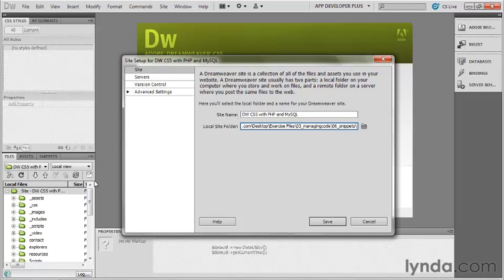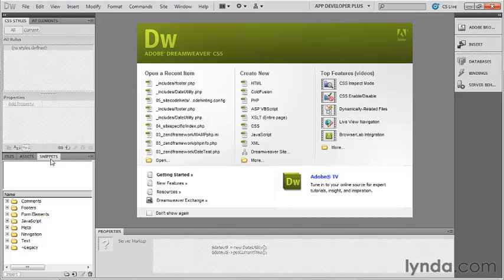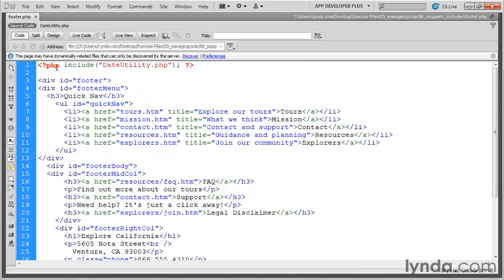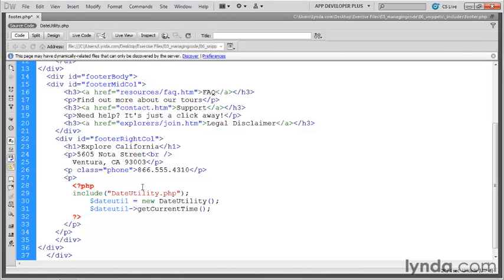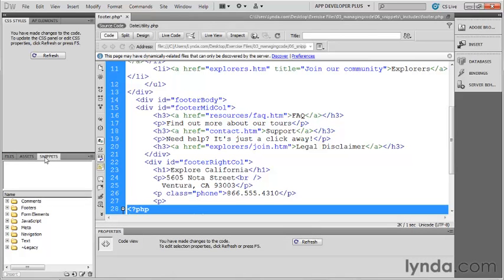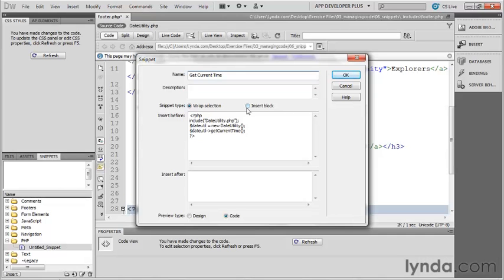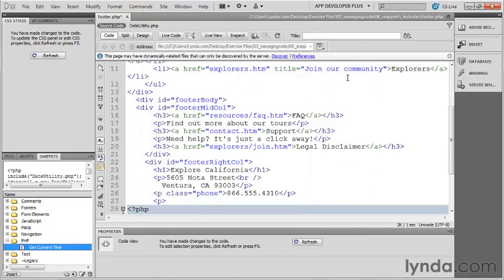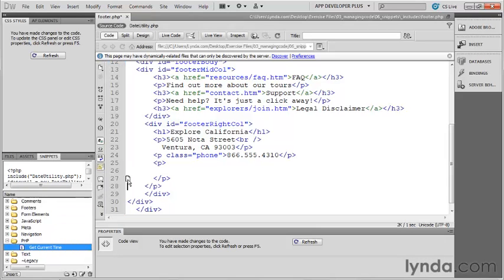Managing reusable code with the Snippets panel